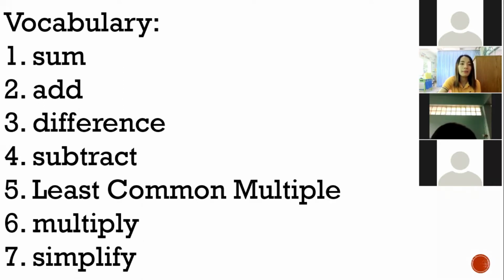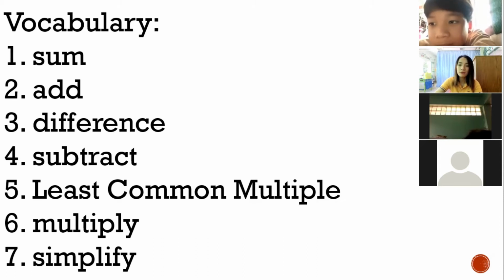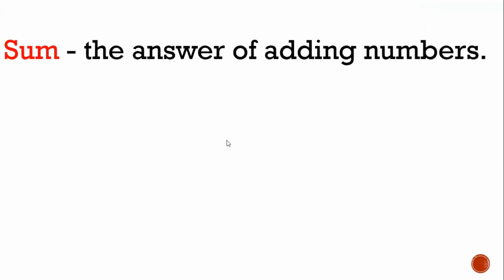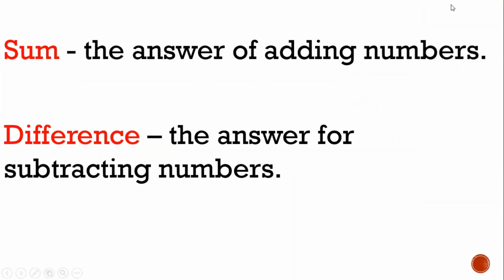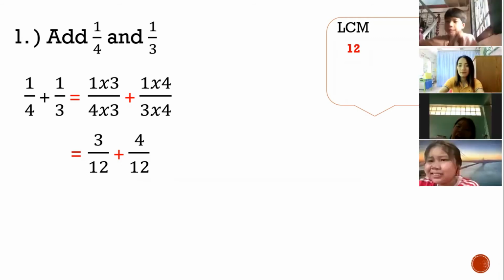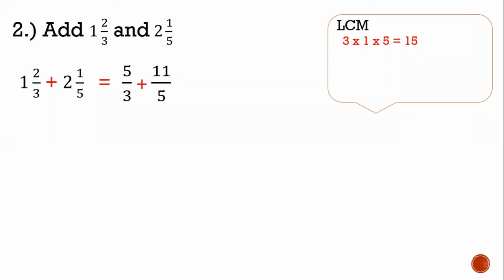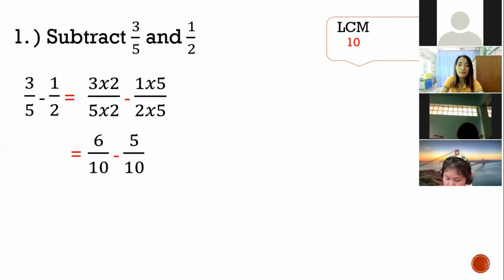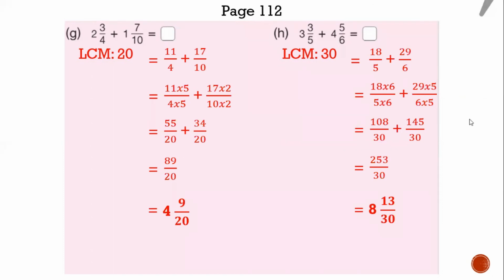Grade 6 : Math Subject (MEP) || Week 17 : Addition and Subtraction of Fractions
หัวข้อ : Addition and Subtraction of Fractions